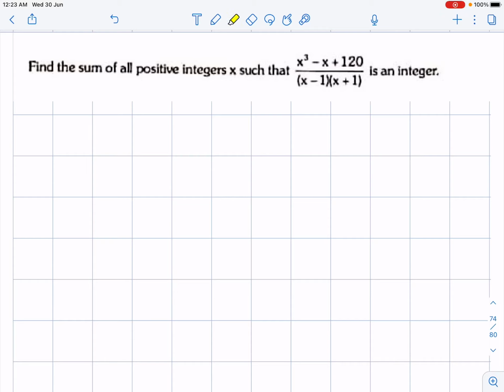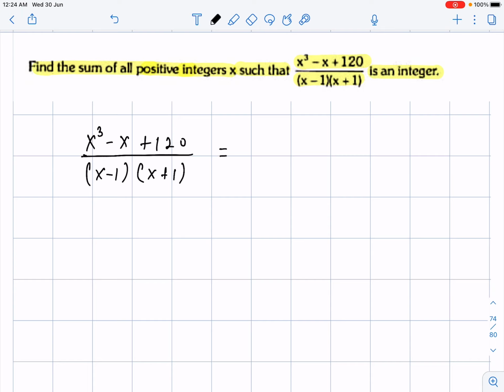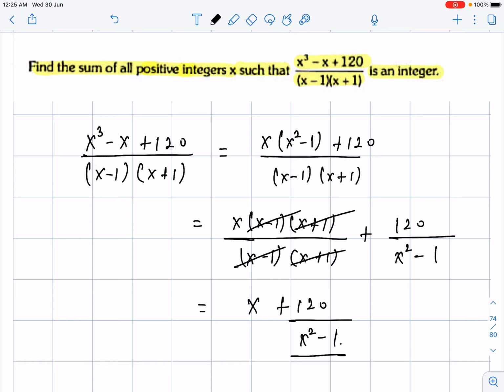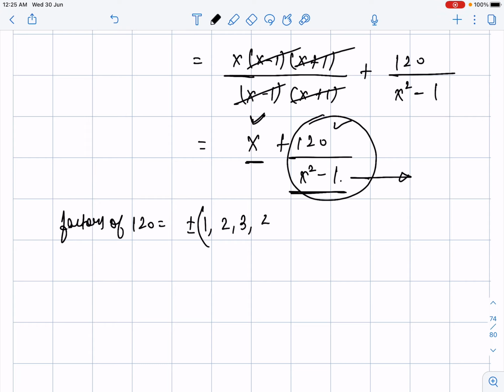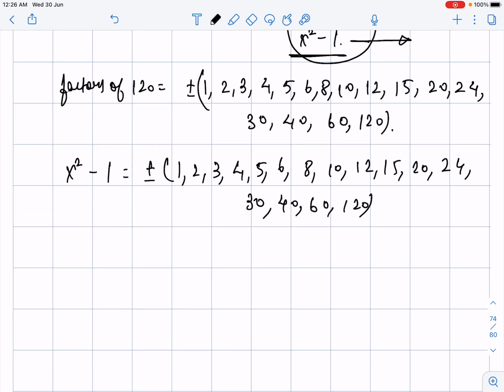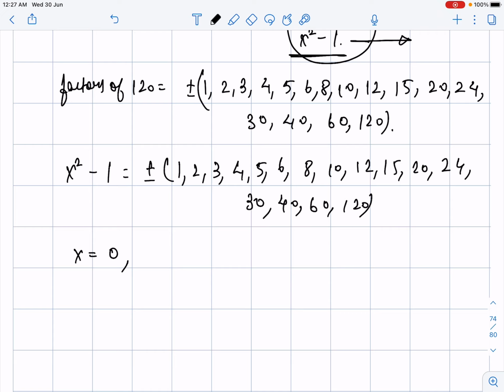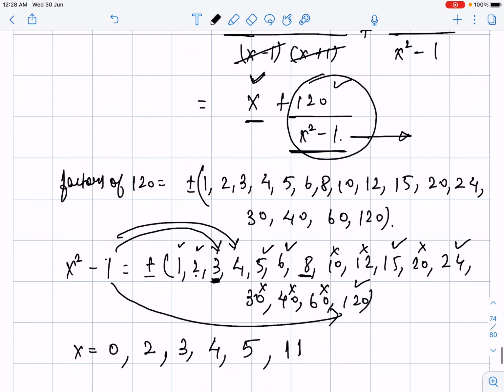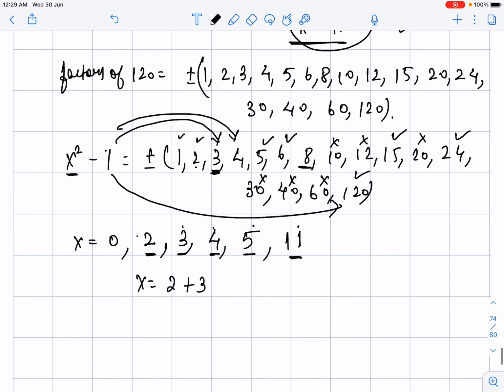PRMO / RMO / IMO Mathematics: Polynomials Question 17